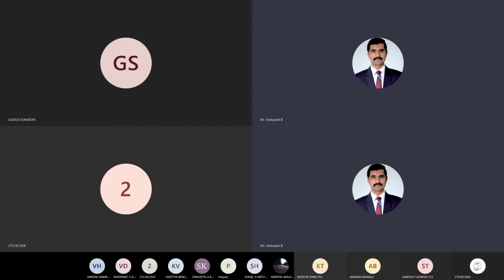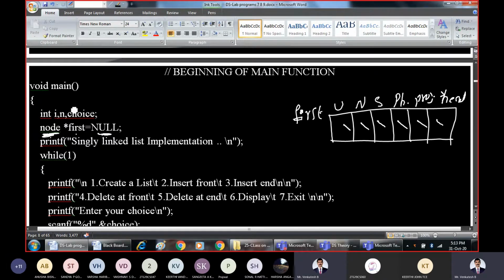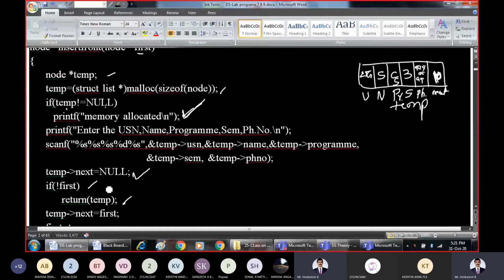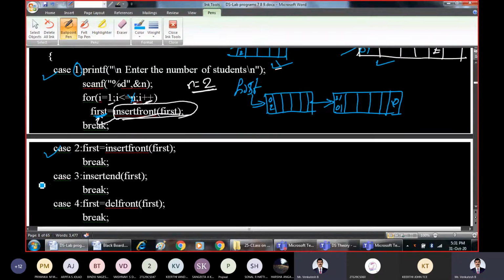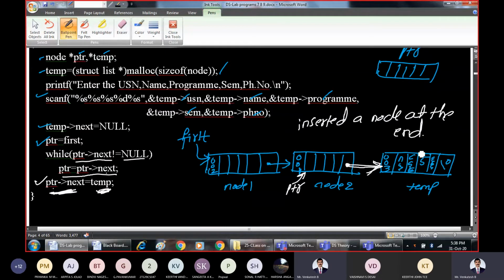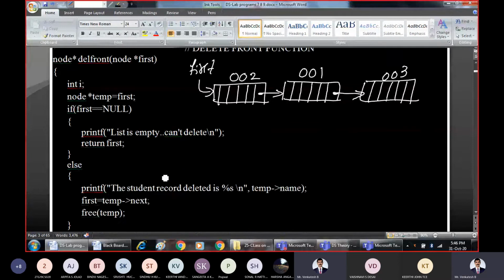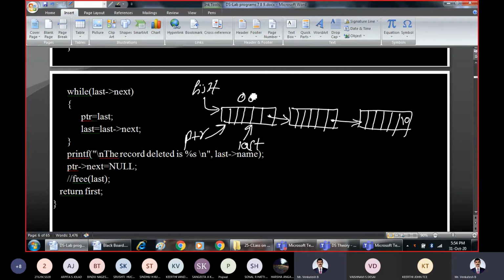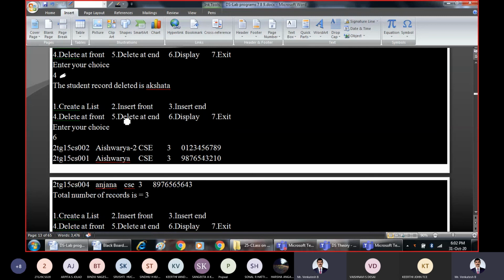Lab 7: Singly linked list operations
Program to demonstrate Singly linked list operations